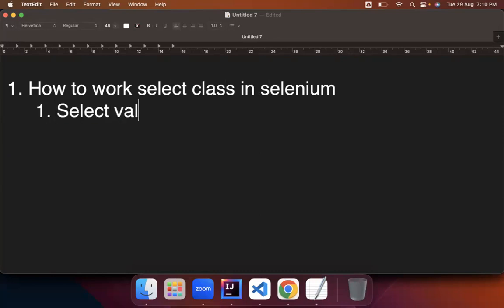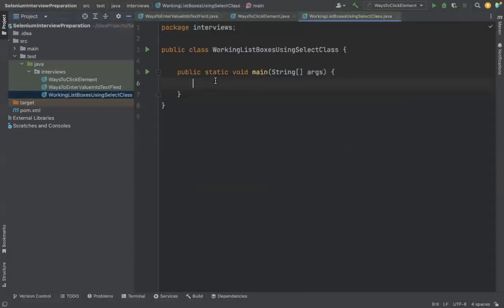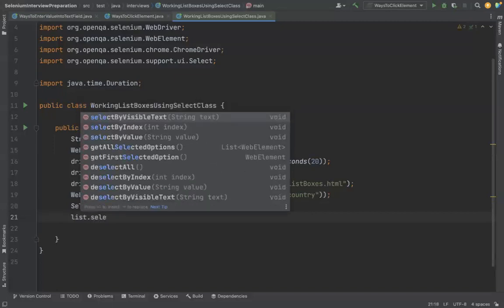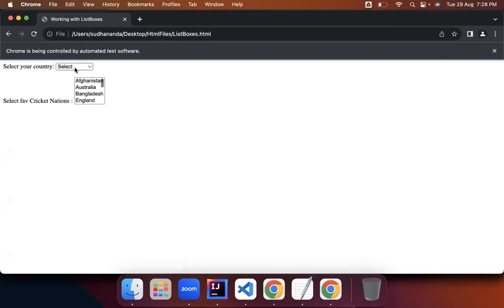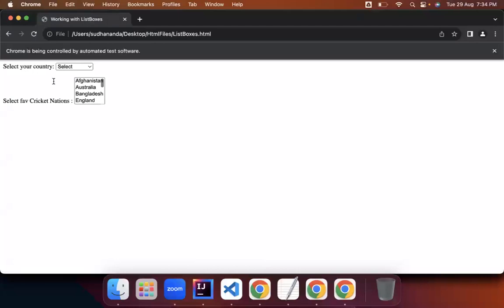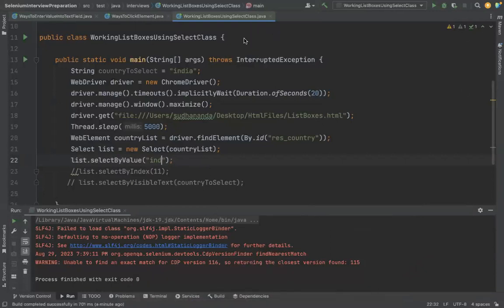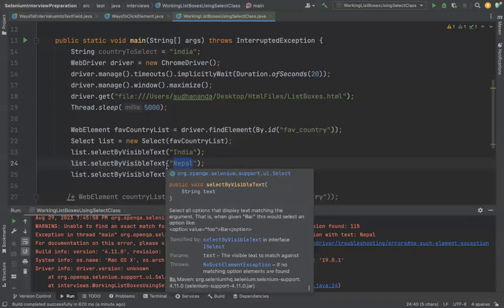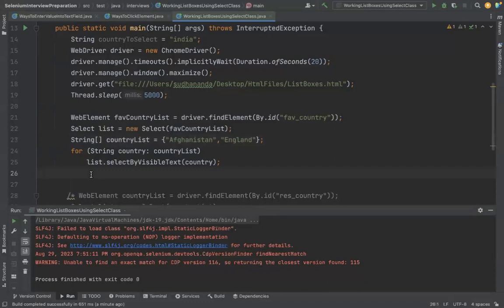Select class in Selenium explained in detail - Part1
this video explains the various methods available in select class to select the value from the list also explains about to select multiple values from the listbox.

for  deselection of values and other methods of select class please watch below video: